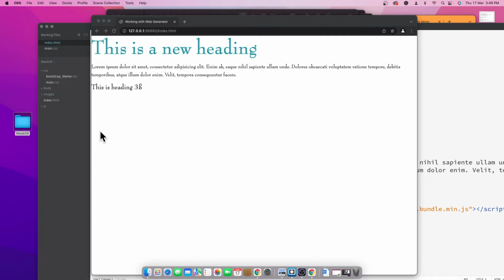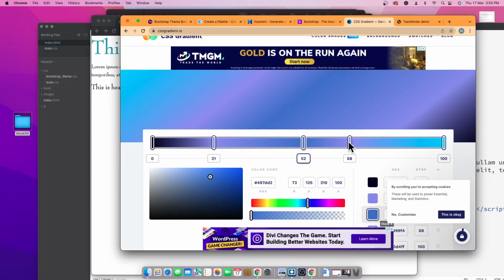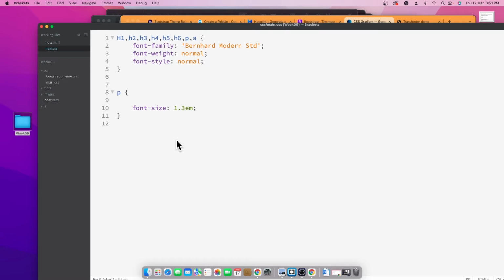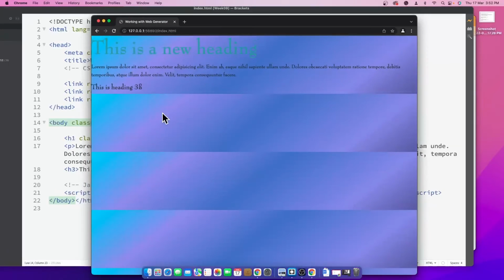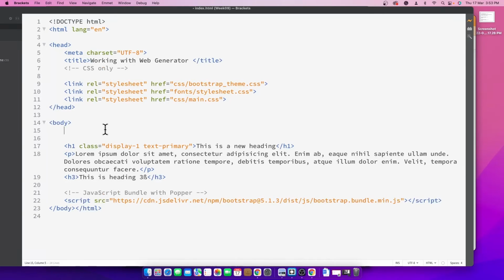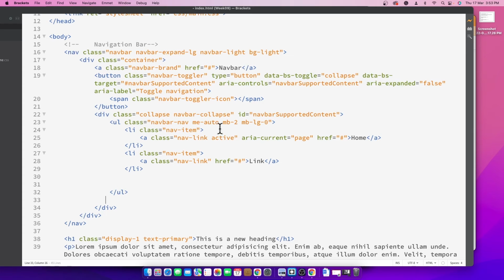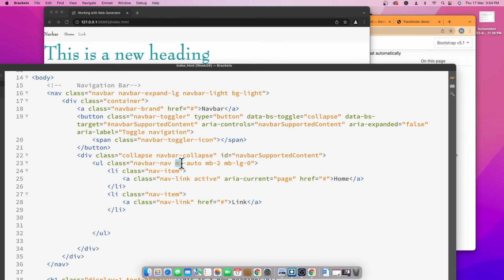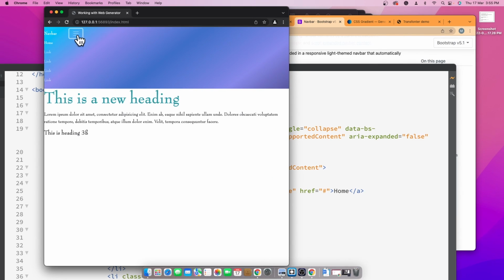3_4. Using Gradient Generator